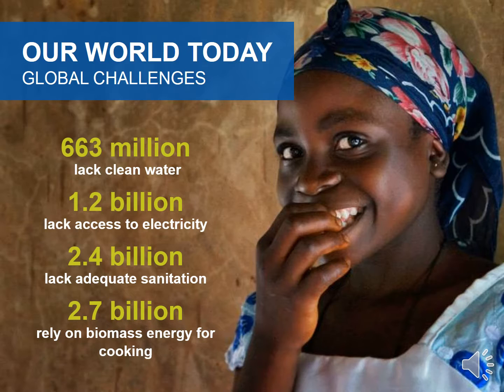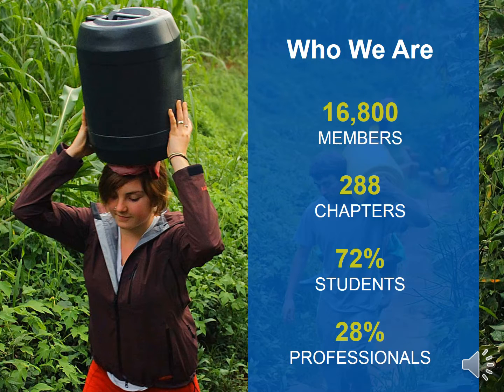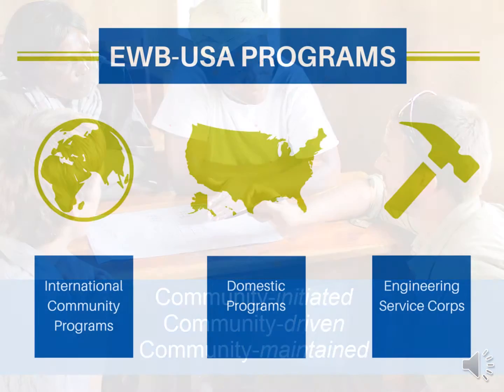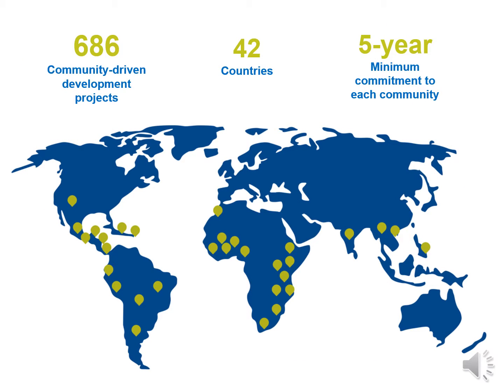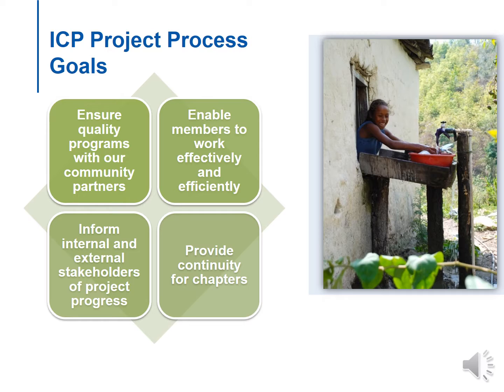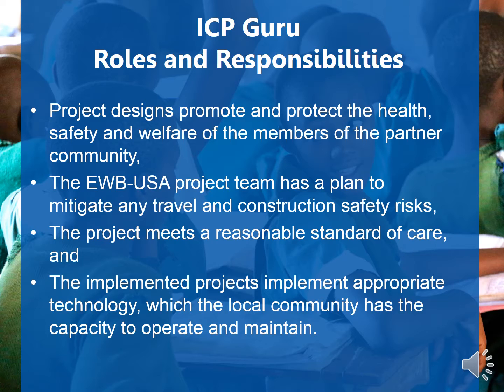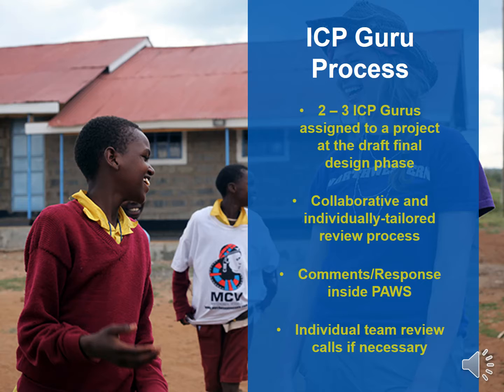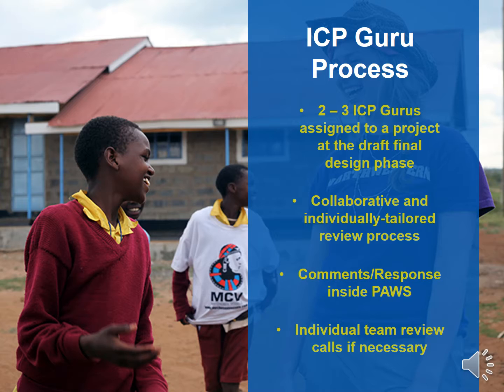ICP Guru Orientation - PowerPoint - Part 1 of 2